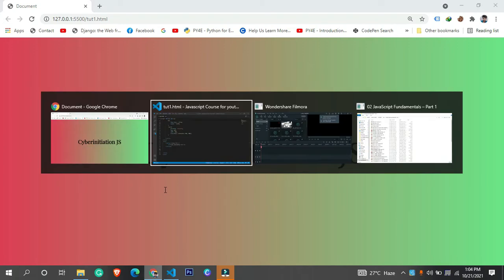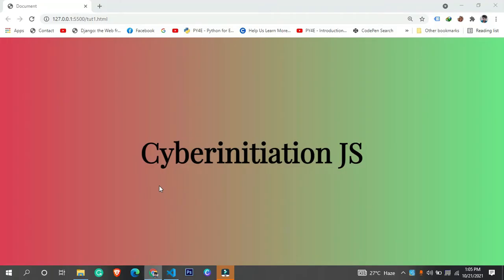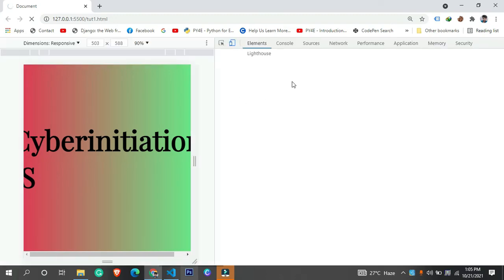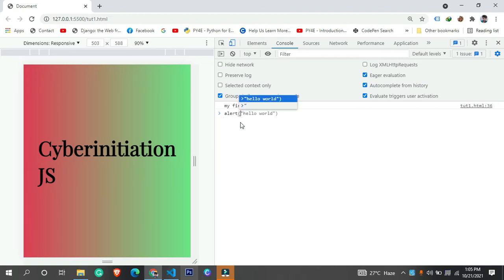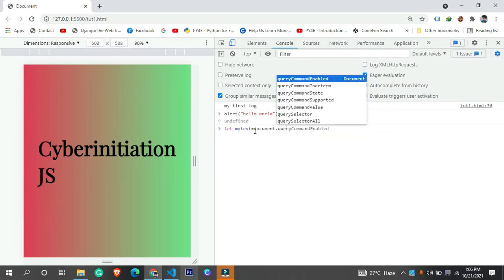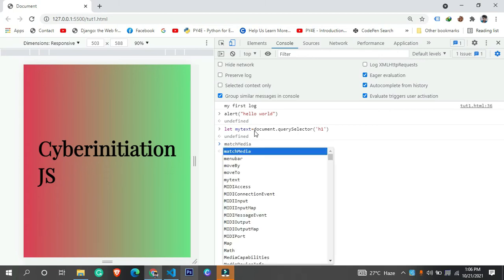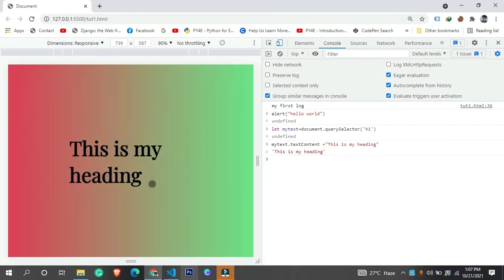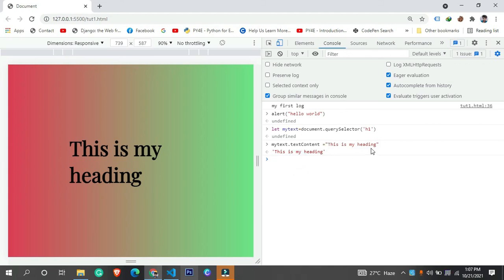JavaScript Web Development Series Fundamentals #1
Learn javascript development, we are covering everything from zero to end,
you will learn basic to advance js